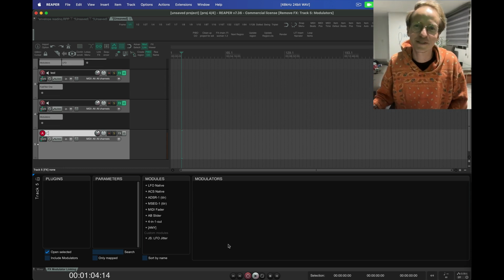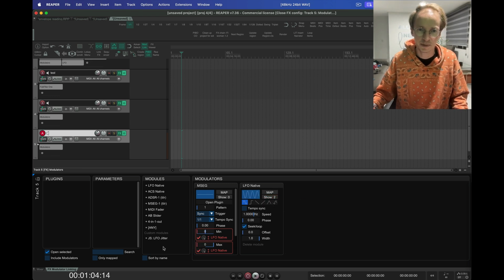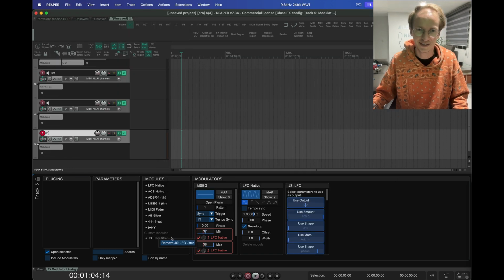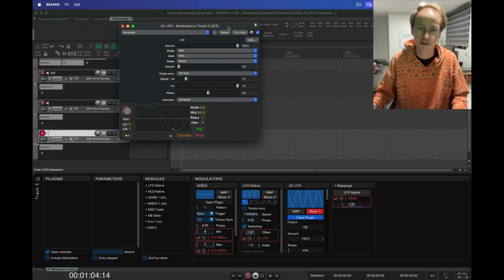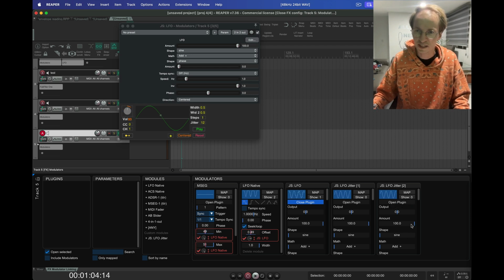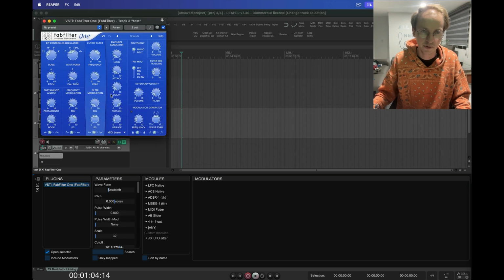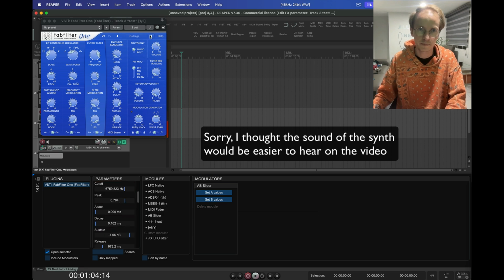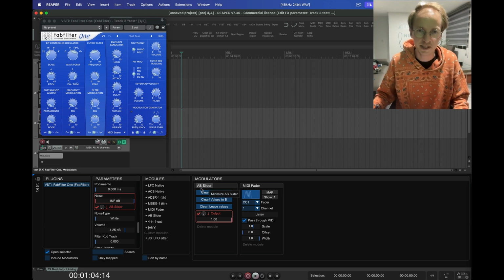REAPER - Update 0.2.5 of the FX Modulator Linking script (Modulation link ala Bitwig)